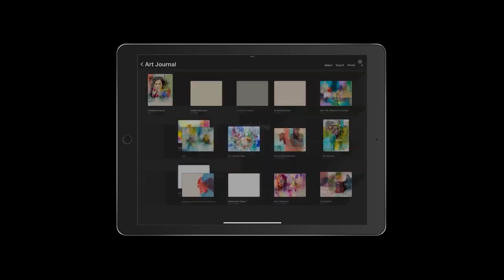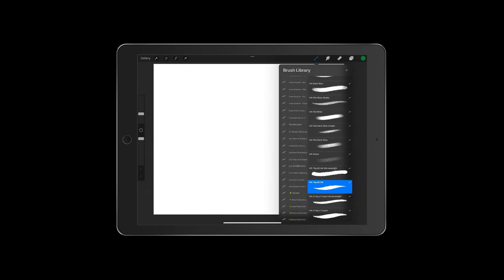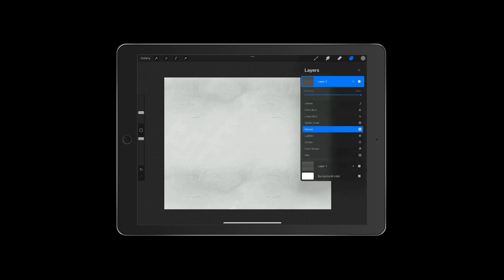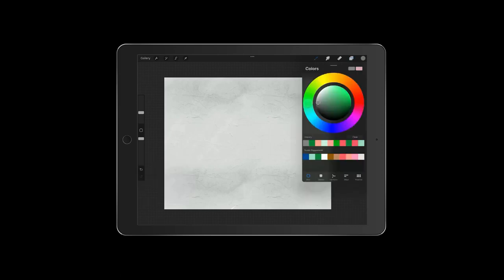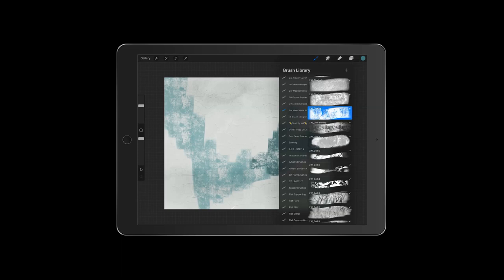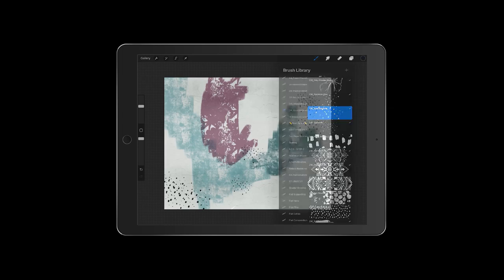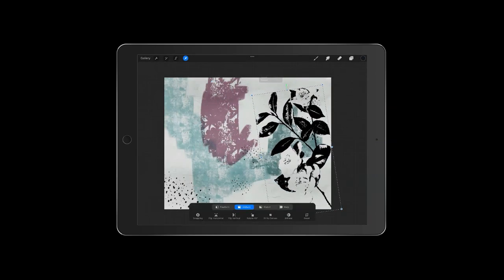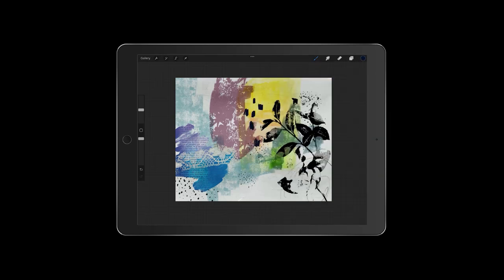"Unlock Your Creativity! Watch This Procreate Tutorial to Create a Spectacular Art Journal Page"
In this video  you will learn how to use the ipad and procreate to create an art journal page.
I use a flash drive to use products with the ipad you can also use things like dropbox or google drive.

Products used:
Mixed Media Kit Procreate

Get Digital Supplies & Photoshop Brushes

Get a Free Mini Dynamic  Brush Set